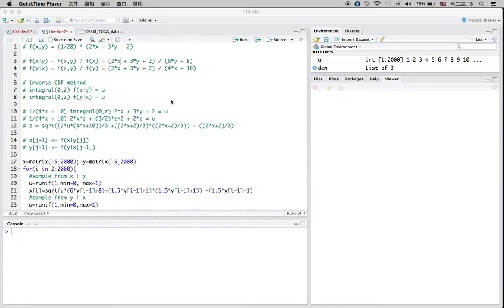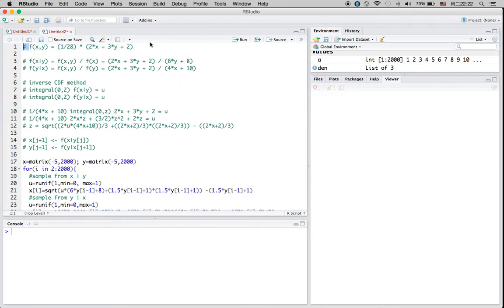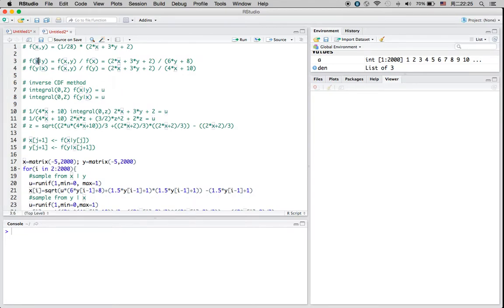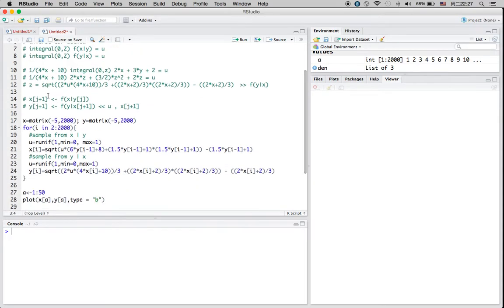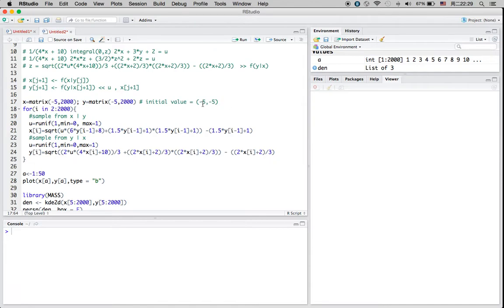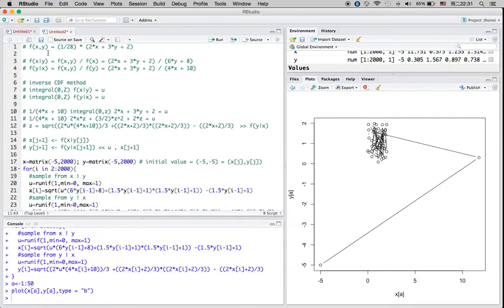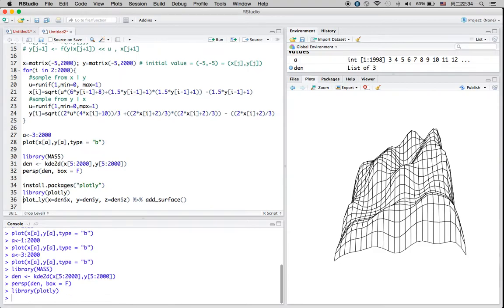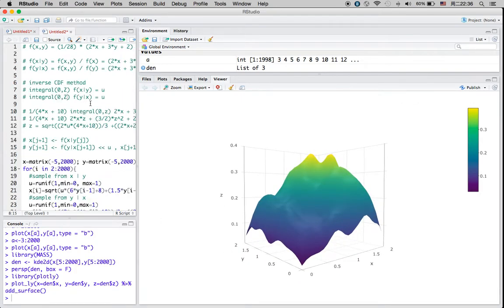R Tutorial 34: Markov Chain Monte Carlo (MCMC) - Gibbs Sampling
This video is going to talk about Markov chain Monte Carlo (MCMC)- gibbs sampling, a method for obtaining a sequence of random samples from a multivariate probability distribution.